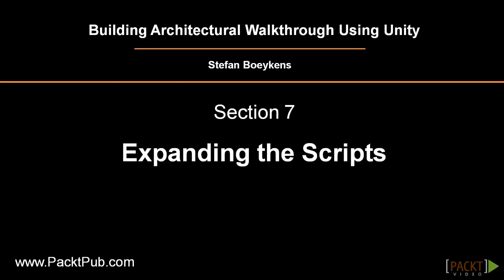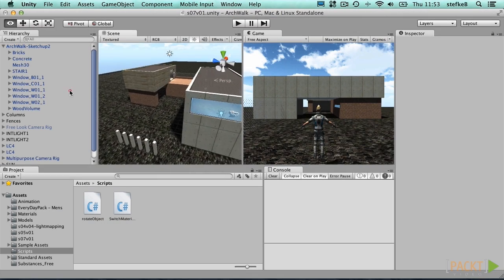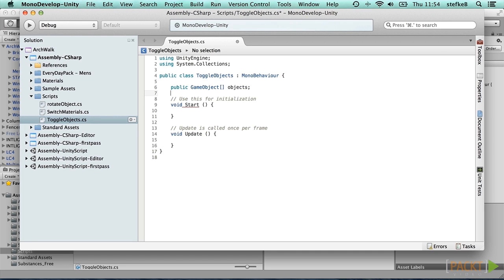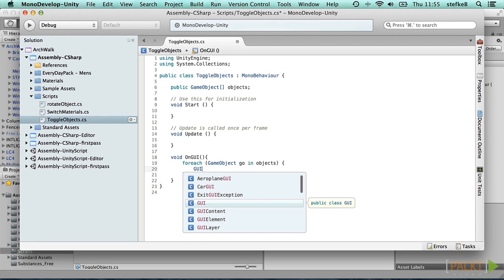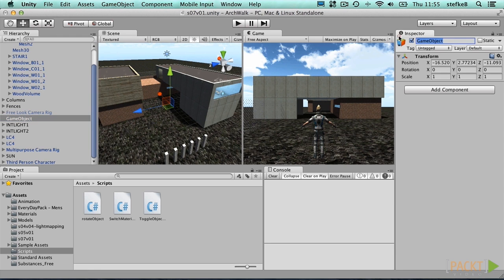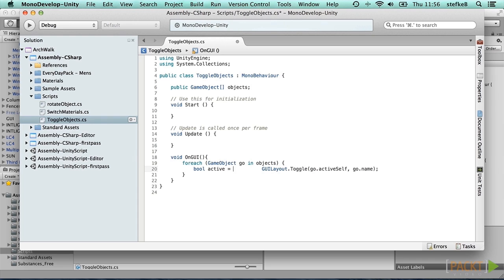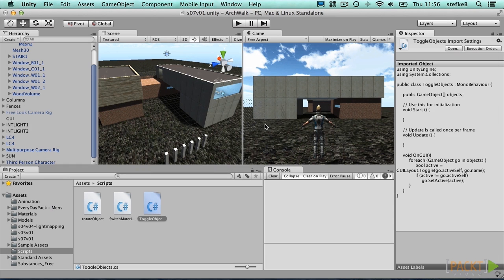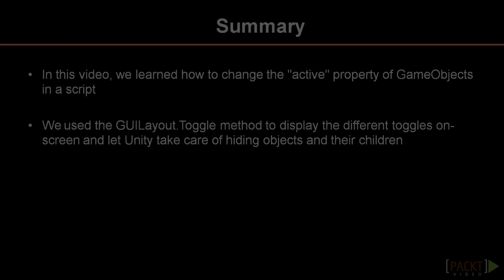Hiding and Showing Objects | packtpub.com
Sometimes you want to hide or show the parts of your model, or you might want to switch between different design alternatives. You can enable and disable the Mesh Renderer component of Gameobjects using a script.
• Prepare a list of GameObjects to toggle
• Display all the objects as toggles
• Recursively enable/disable Mesh Renderers